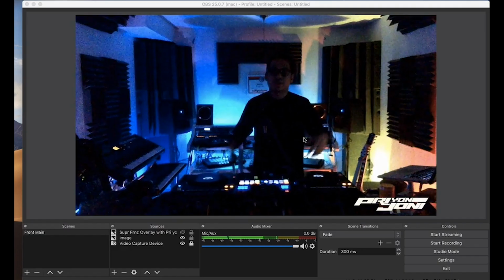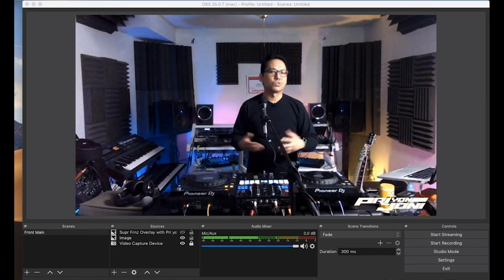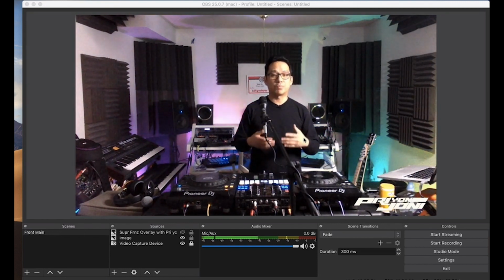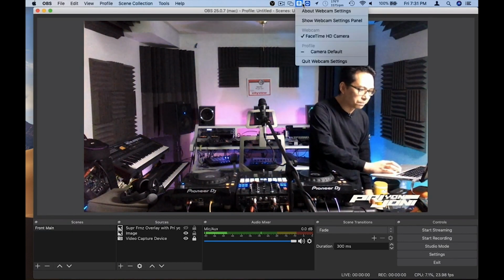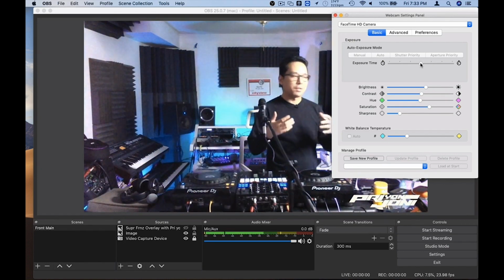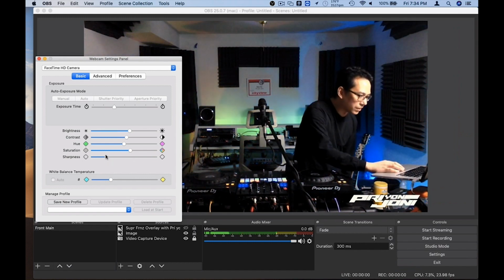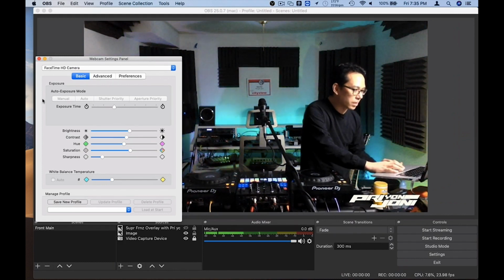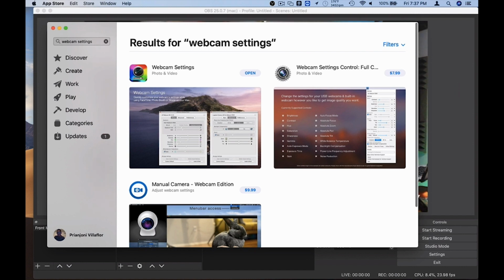Can you IMPROVE a WEBCAM's video quality when live-streaming? | Tutorial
Live-streaming with only your laptop's built in webcam? Here are two ways to  get the best results!